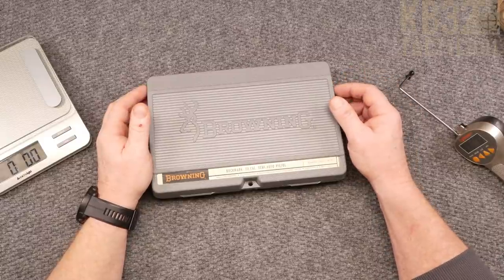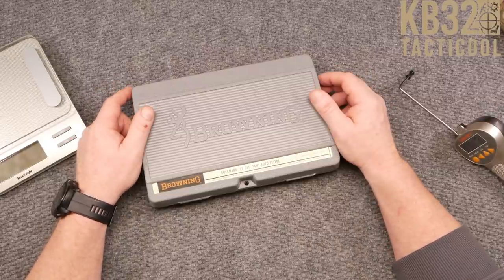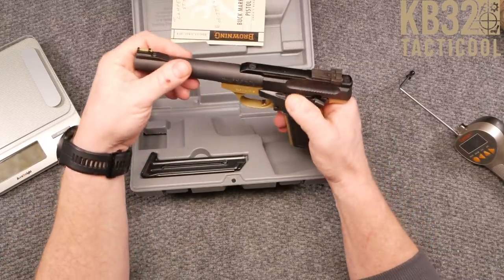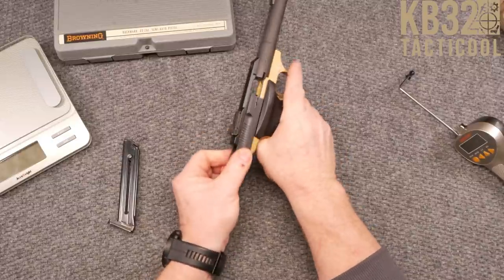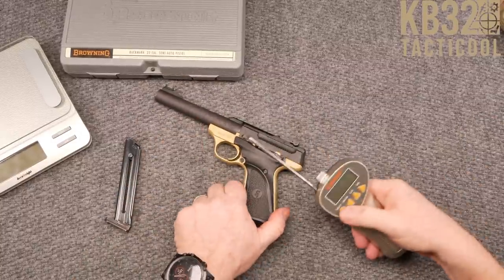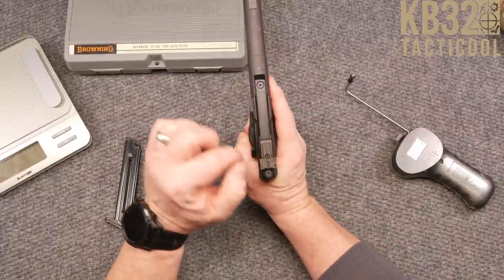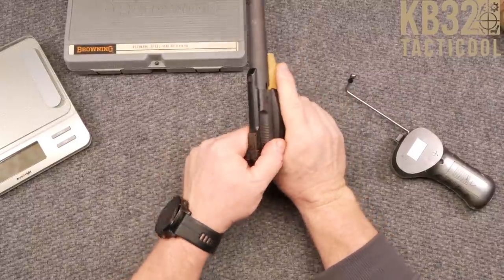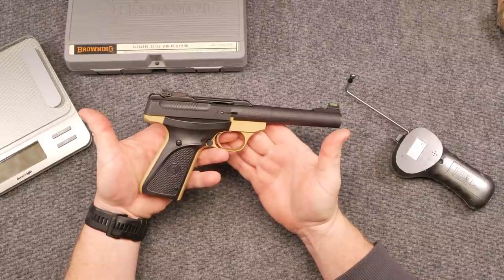Browning Buckmark Camper Gold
Fair Use: In the rare instance I include someone else’s footage it is covered in Fair Use for Documentary and Educational purposes with intention of driving commentary and allowing freedom of speech. I've recently started playing with these small semi auto .22 Caliber pistols and they are a blast.  Here is the first of several videos starting with the Browning Buckmark, this one in Gold.